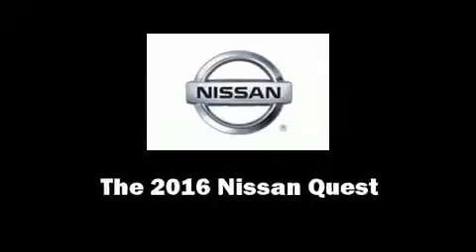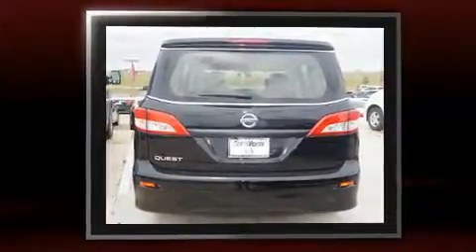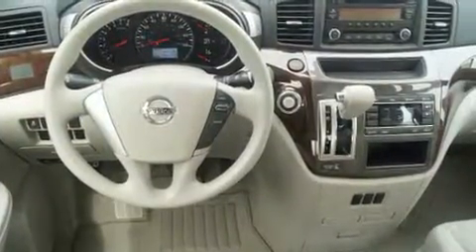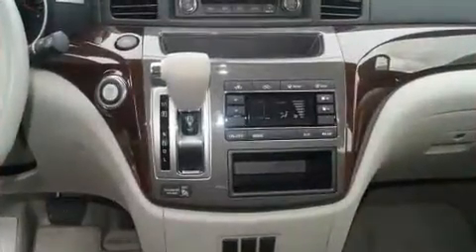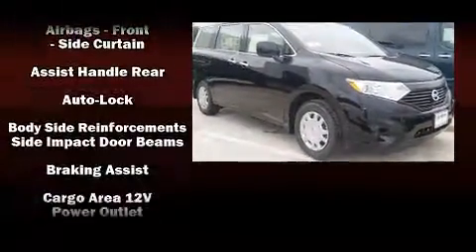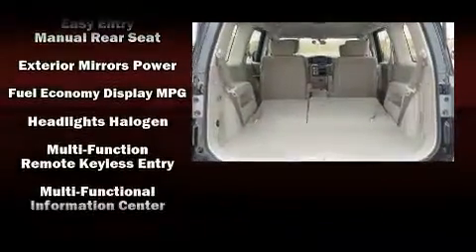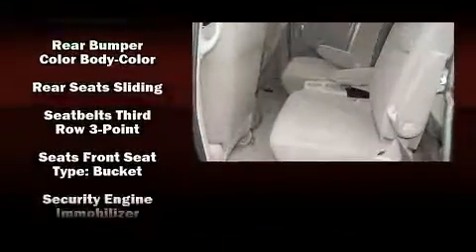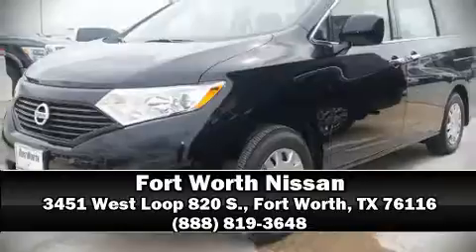2016 Nissan Quest S in Fort Worth, TX 76116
3451 West Loop 820 S.

The 2016 Nissan Quest. This 7 passenger van stands out among competitors in its class! Under the hood you'll find a 6 cylinder engine with more than 250 horsepower, providing a smooth and predictable driving experience. The following features are included: front and rear reading lights, 1-touch window functionality, an outside temperature display, front bucket seats, tilt and telescoping steering wheel, rear wipers, and power windows. Storage solutions are integrated throughout the interior, demonstrating thoughtful attention to detail. Audio features include a CD player with MP3 capability, and 4 speakers, providing excellent sound throughout the cabin. Nissan also prioritized safety and security by including: dual front impact airbags, head curtain airbags, traction control, brake assist, anti-whiplash front head restraints, a security system, and 4 wheel disc brakes with ABS. Various mechanical systems are monitored by electronic stability control, keeping you on your intended path. Our knowledgeable sales staff is available to answer any questions that you might have. They'll work with you to find the right vehicle at a price you can afford. We are here to help you.